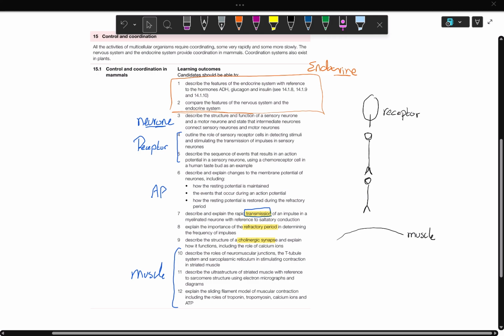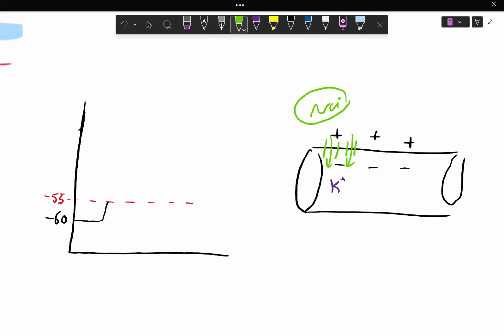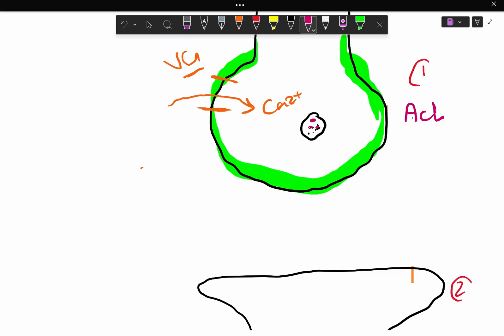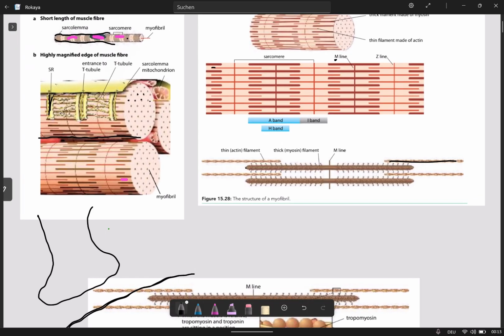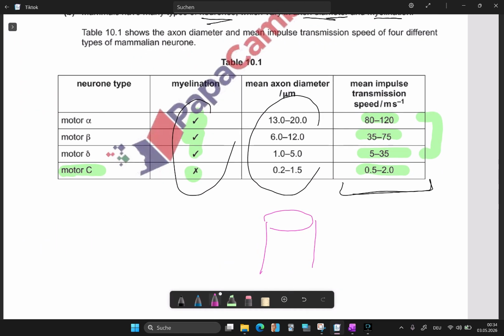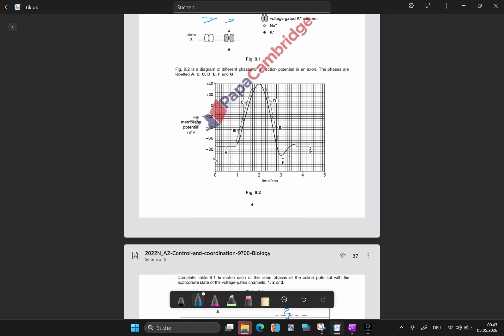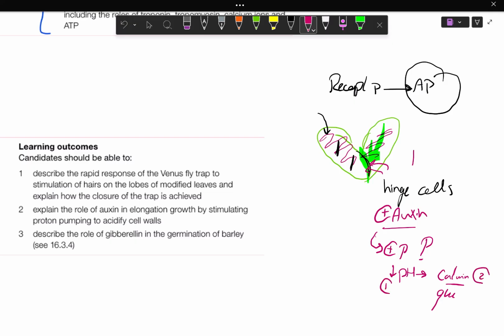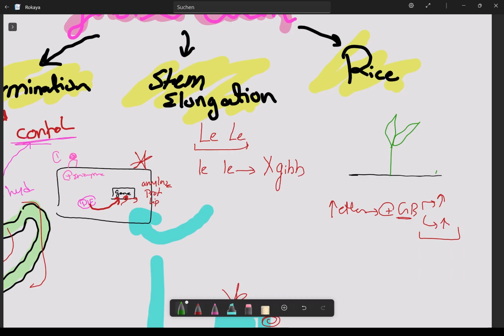Coordination & Control Revision A2/AL Biology in English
9700 A2/AL Biology Cambridge
Receptor potential
Action potential generation, transmission
Refractory Period
cholinergic Synapse
neuromuscular Junction
 ultrastructure of striated muscle
 sliding filament model of muscular contraction